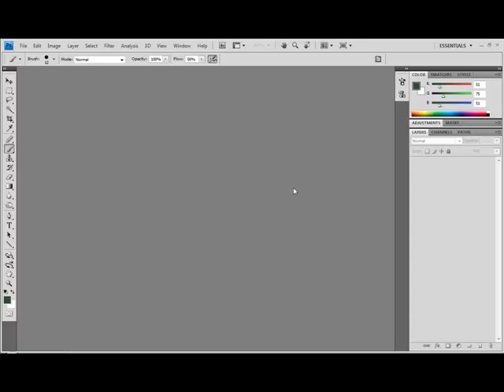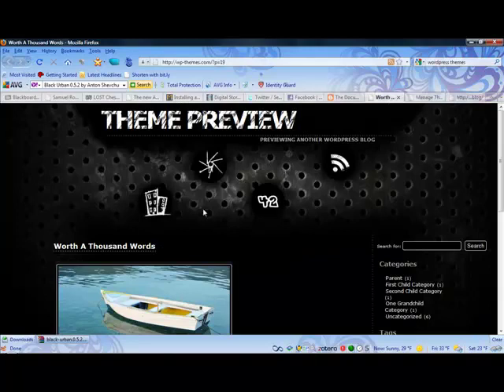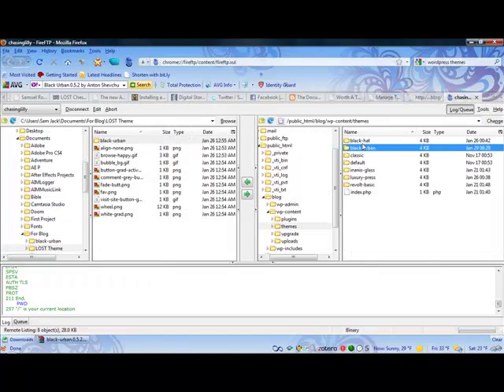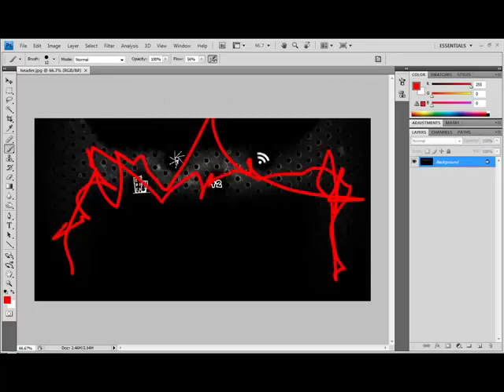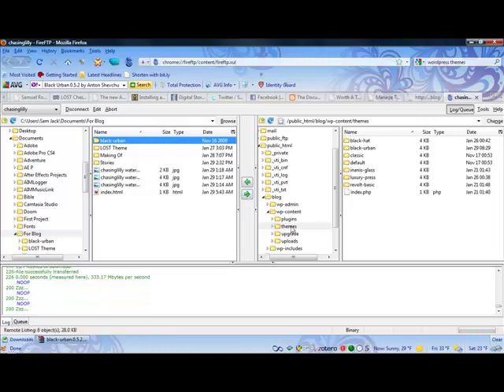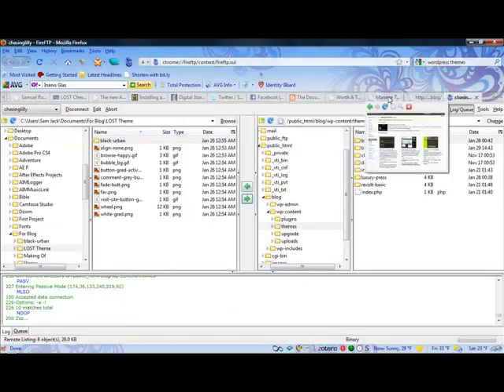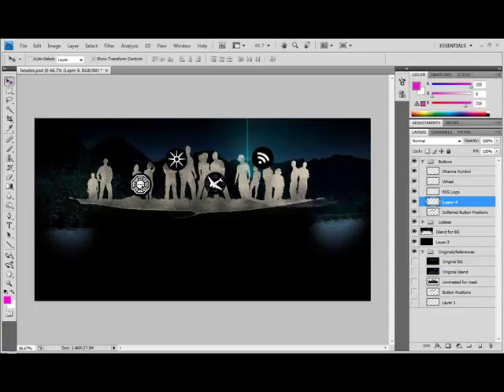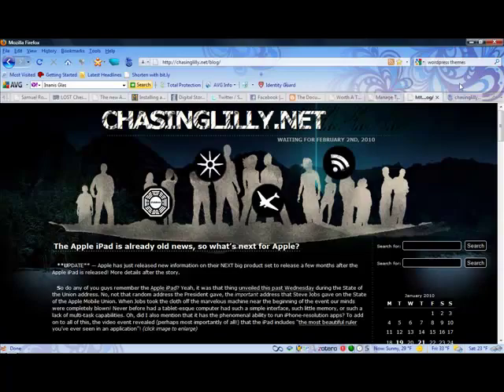How to easily edit your WordPress theme without scripting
A video tutorial on how to edit and change your current WordPress theme without doing a single bit of scripting (which is nice for the lazy people out there like me!)

All you need is a way to recieve and send files to your site (I use the free FireFTP add-on for Firefox), any picture-editing application (I use Photoshop), and an ability to search for images on Google!